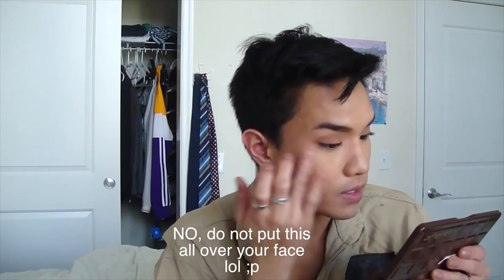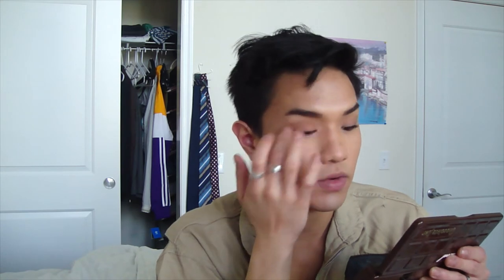Eye Tutorial - NO BRUSHES!!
Hey Guys!

Today I'll be showing you that you don't need to spend tons of $ on brushes, and to demonstrate I'll be creating two eye looks with just my fingers and one palette!

Urban Decay Urban Defense Tinted Moisturizer

Thank you so much for watching and don't forget to subscribe to keep up with more videos and stay tuned for Monday's eye look and next Thursday's video which will be a review on the new MAC Mineralize SkinFinish in Global Glow :))